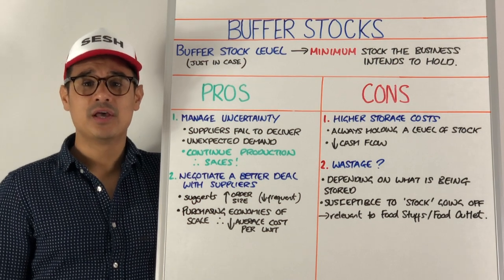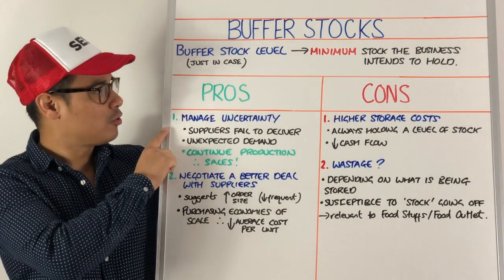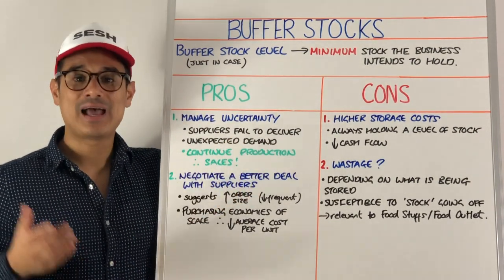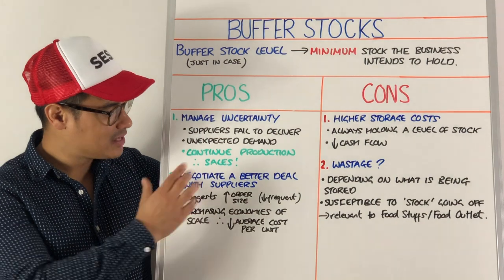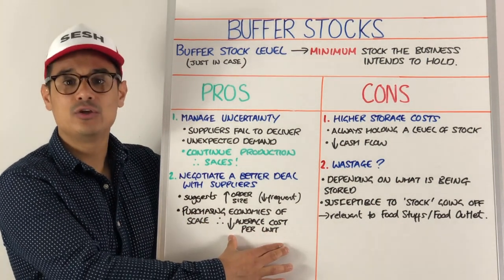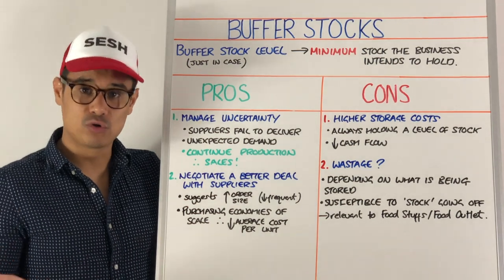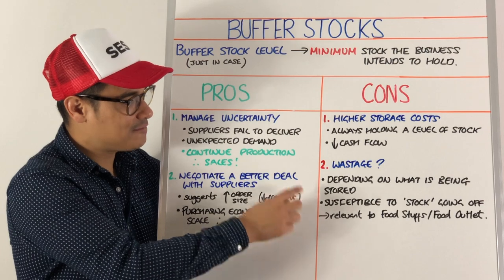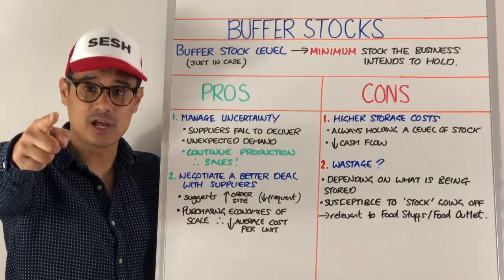Just in Case/Buffer Stocks (Pros & Cons)